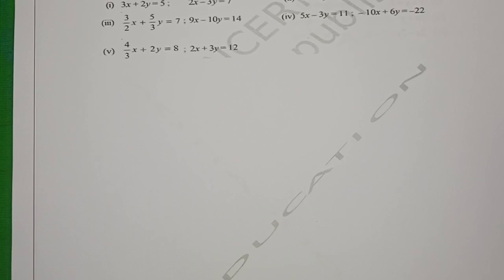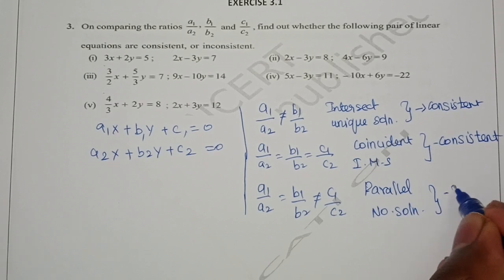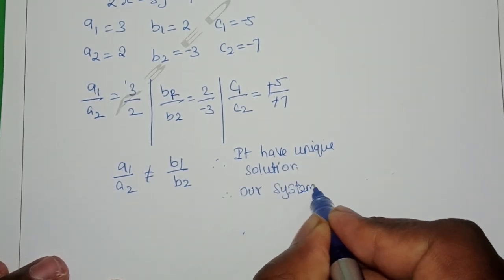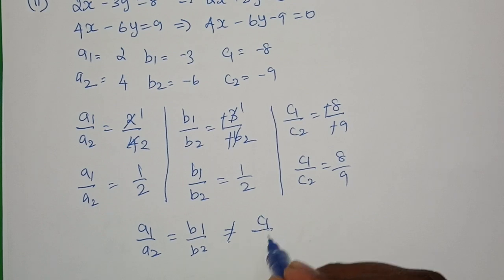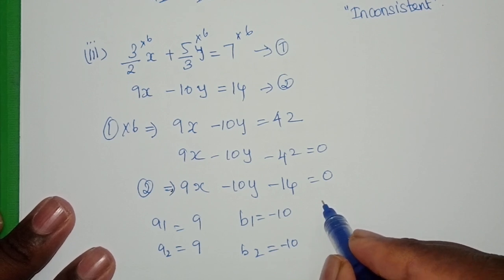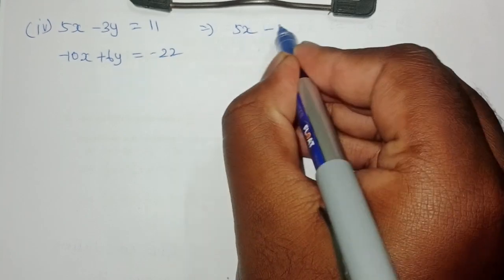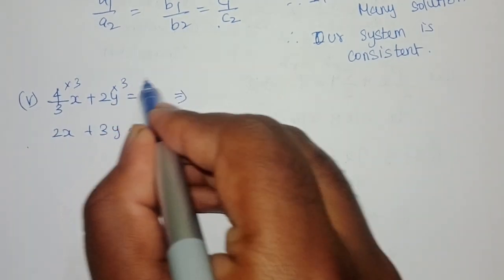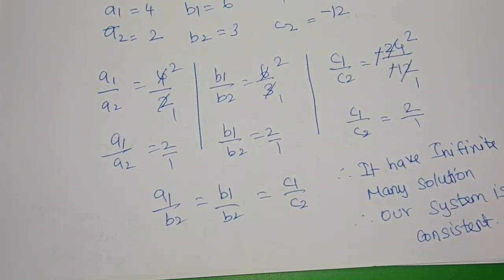CBSE Class 10 Maths | Chapter 3 Pair of Linear Equations Exercise 3.1 Question 3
CBSE Class 10 Maths | Chapter 3 Pair of Linear Equations Exercise 3.1 Question 3 | Tamil & English Explanation

📝 YouTube Description:
🎓 Complete bilingual explanation of Exercise 3.1 – Question 3 in both Tamil and English Medium
💡 Learn how to form a pair of linear equations from a word problem and understand the situation mathematically
💯 Excellent for students targeting 80+ marks in the CBSE 2025 Board Exams

🔥 What You Will Learn in This Video:
How to translate a real-life scenario into two linear equations

Identify variables and write them in the form ax + by = c

Step-by-step bilingual teaching (Tamil + English)

Strengthens your skills in equation formation and interpretation

📚 Follows the latest CBSE 2024–2025 Syllabus
🎯 Ideal for mastering the basics of algebraic word problems

Full NCERT example and exercise solutions

Board exam question breakdowns

Tamil + English Medium support for Class 10 Maths